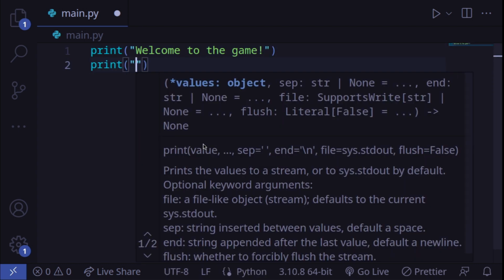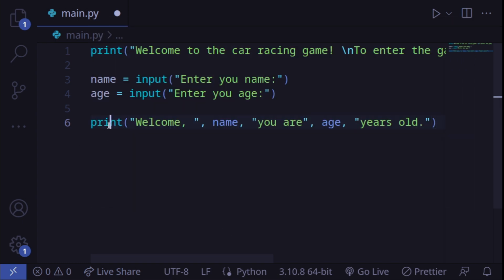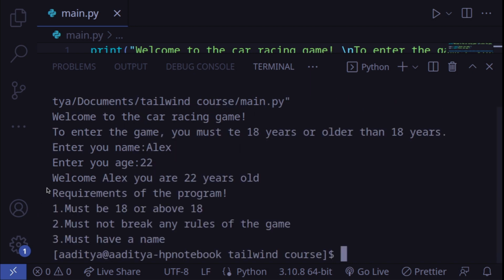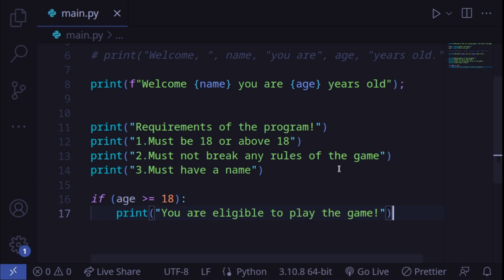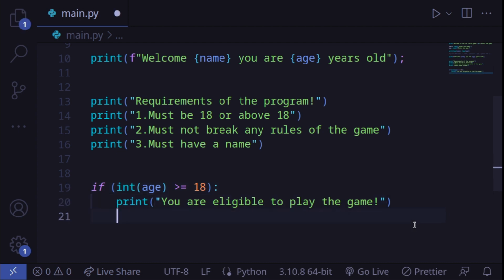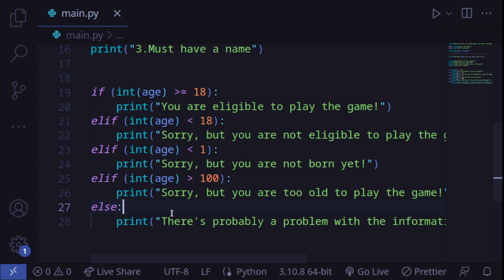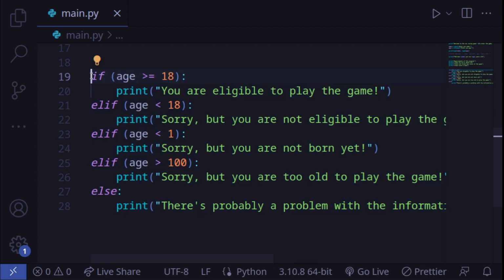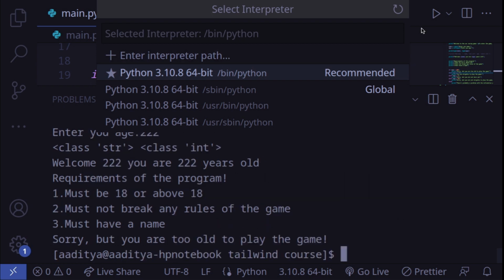Python Basics Tutorial for Beginners #2 | Conditionals and f strings | ProLinuxTutorials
Python Basics Tutorial for Beginners | Variables, Datatypes, Inputs, Print Methods, and Operators
Python Basics Tutorial for Beginners #1 | Variables, Datatypes, Inputs, Print Methods, and Operators
In this tutorial video, Aaditya from the the binary buddies will guide you through the basics of Python programming language. Whether you are completely new to programming or just looking to refresh your skills, this video is the perfect place to start.

Aaditya begins by introducing you to the fundamental concepts of Python programming, including variables, datatypes, inputs, print methods, and operators. You will learn how to create variables and assign values to them, how to work with different data types such as integers, floats, and strings, and how to use the input() function to accept user inputs in your code.

Furthermore, Aaditya explains how to use the print() method to display output on the screen, including variables and strings. You will also learn about different operators such as arithmetic, comparison, and logical operators that you can use to perform various operations in your Python programs.

Throughout the video, Aaditya provides clear and concise explanations along with examples to help you understand each concept better. By the end of this tutorial, you will have a solid understanding of the basics of Python programming, which will help you to build your own programs and applications.

So, if you want to learn Python programming from scratch, this tutorial is an excellent place to start. Watch the video now and get started with your Python journey!

Trio Of The Beasts-

Code enthusiastic -